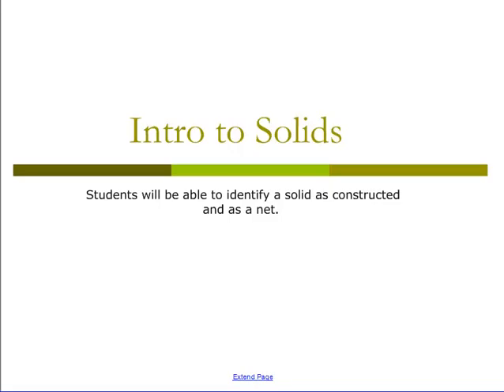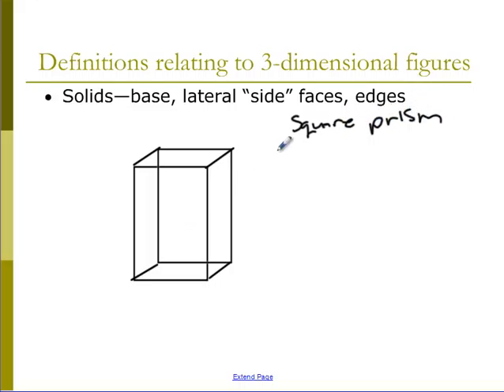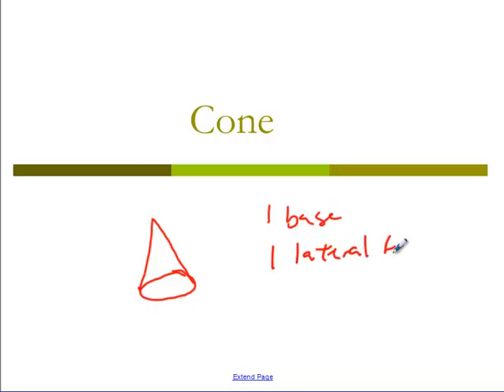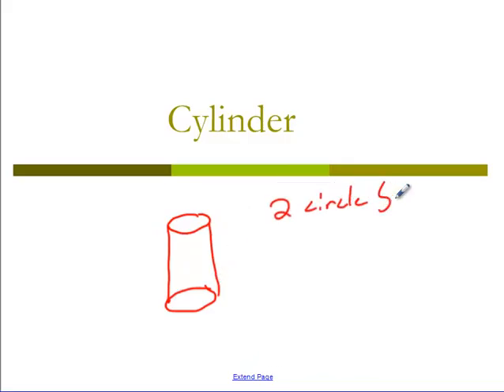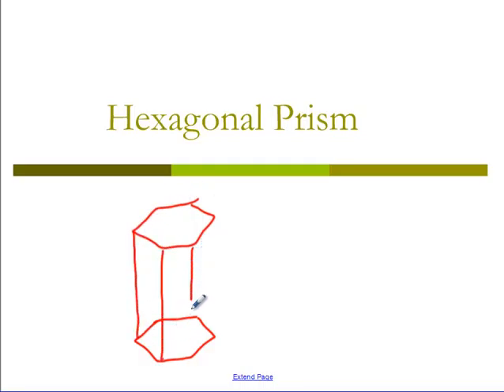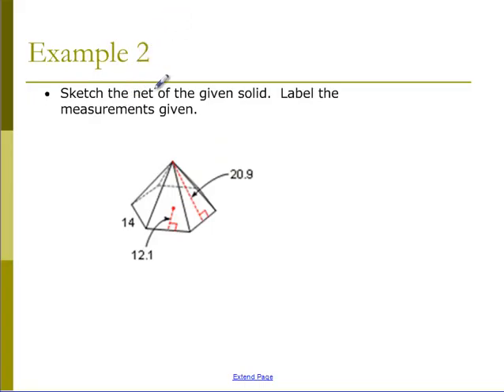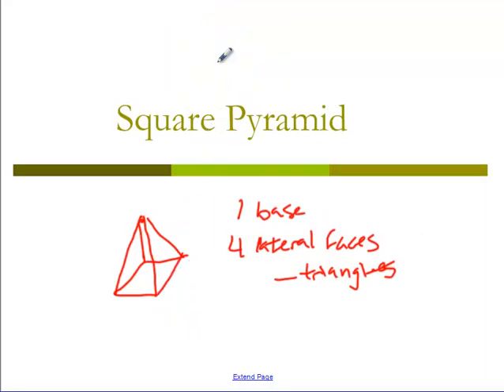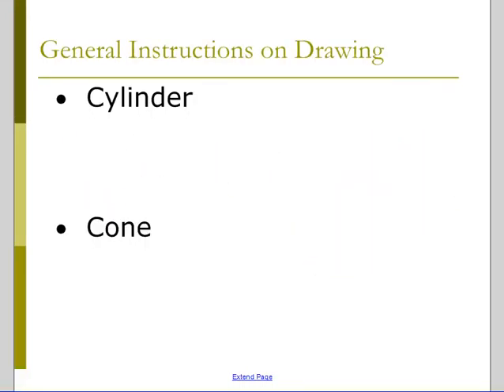12.1 - Intro to solids-nets